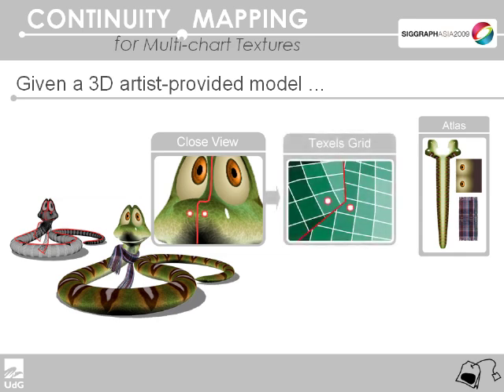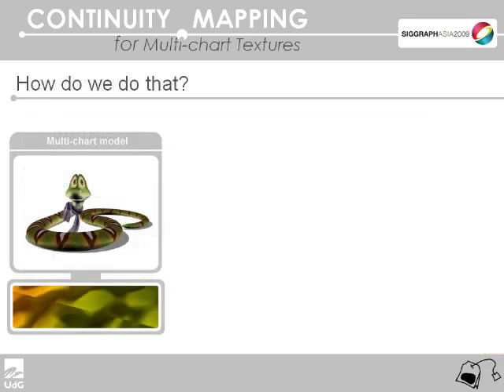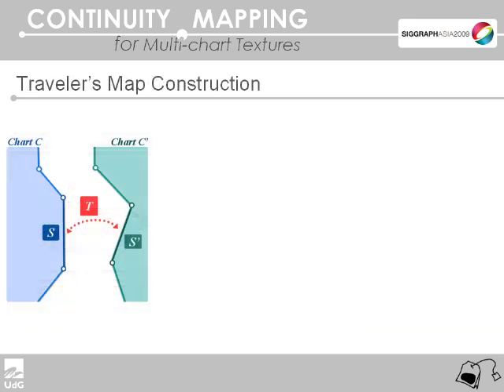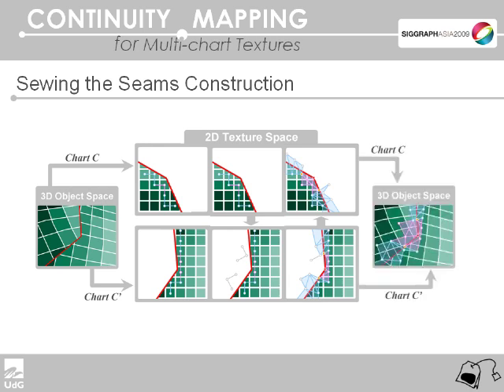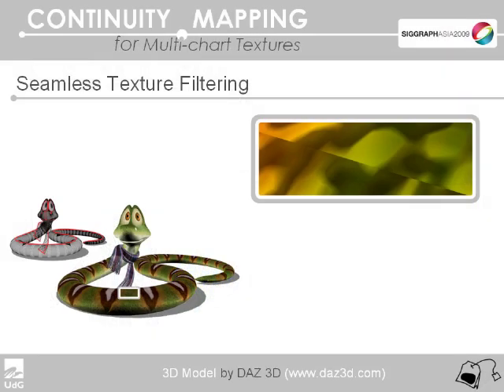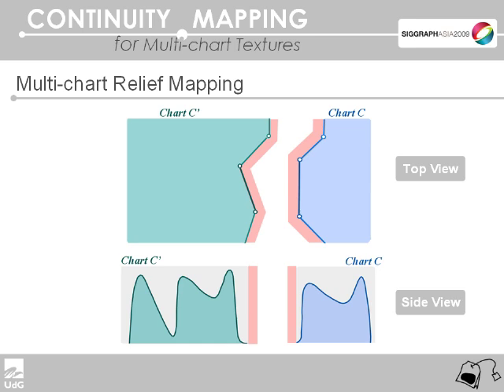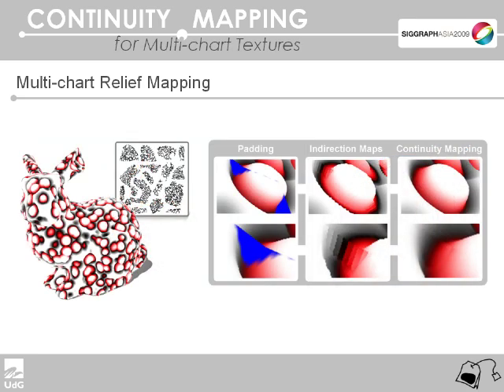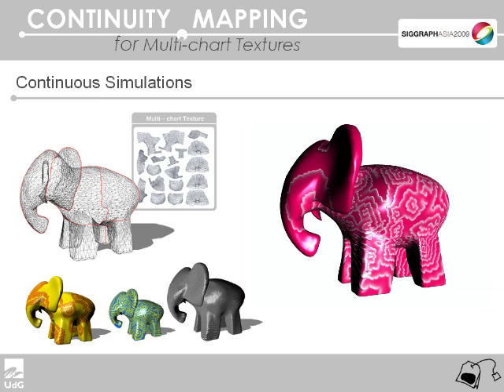Continuity Mapping for Multi-chart Textures (HQ Version Soon)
It is well known that multi-chart parameterizations introduce seams over meshes, causing serious problems for applications like texture filtering, relief mapping and simulations in the texture domain.
Here we present two techniques, collectively known as Continuity Mapping, that together make any multi-chart parameterization seamless: Travelers Map is used for solving the spatial discontinuities
of multi-chart parameterizations in texture space thanks to a bidirectional mapping between areas outside the charts and the corresponding areas inside; and Sewing the Seams addresses the
sampling mismatch at chart boundaries using a set of stitching triangles that are not true geometry, but merely evaluated on a perfragment basis to perform consistent linear interpolation between
non-adjacent texel values. Continuity Mapping does not require any modification of the artist-provided textures or models, it is fully automatic, and achieves continuity with small memory and computational
costs.